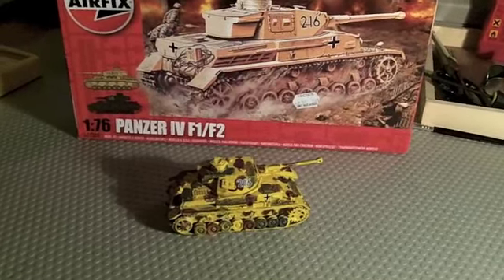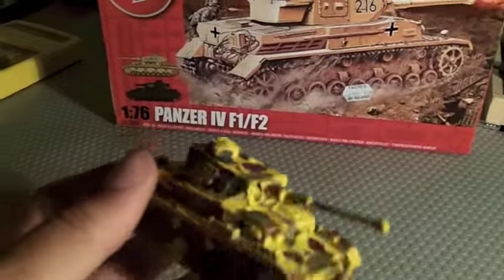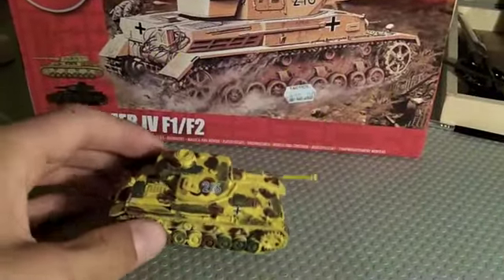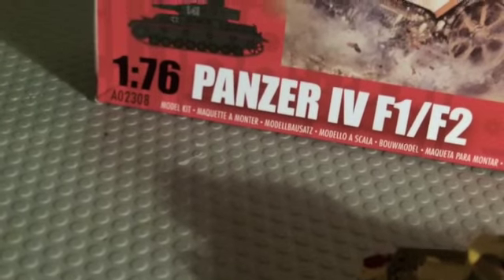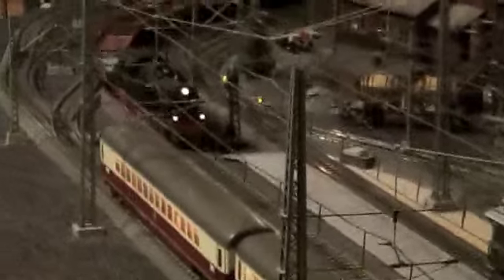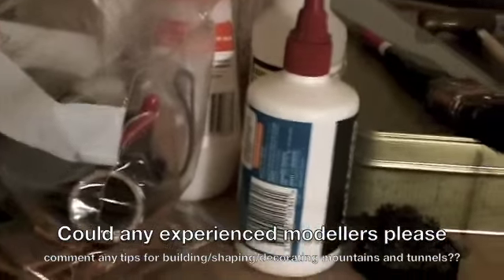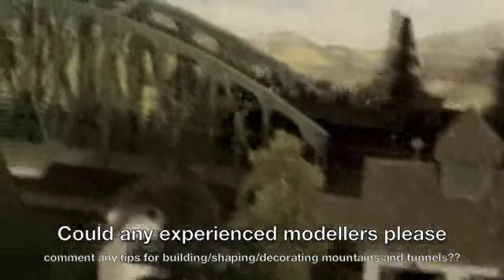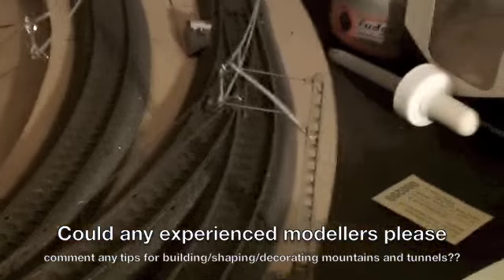Panzer IV F1 (Airfix) Kit for my Märklin Train Set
The tank was built by me in a kit, and I rushed the paint so it doesn't look very good.
I won't keep the tank on the actual train set, but I was just having a bit of fun tonight.